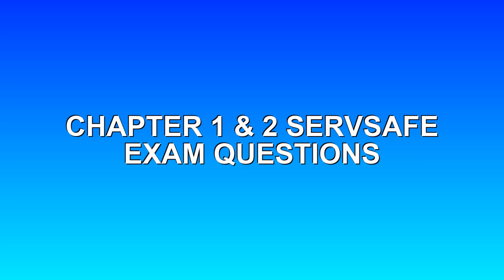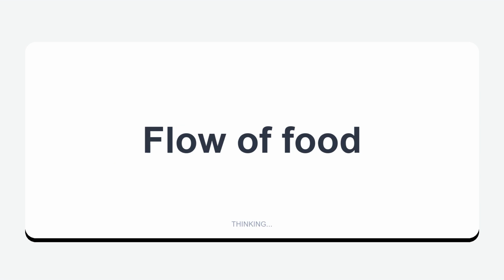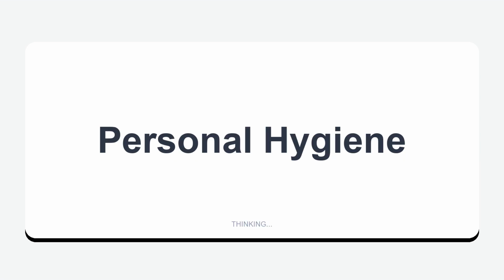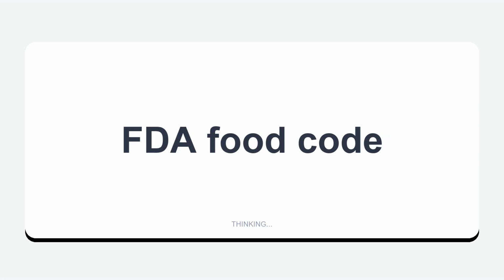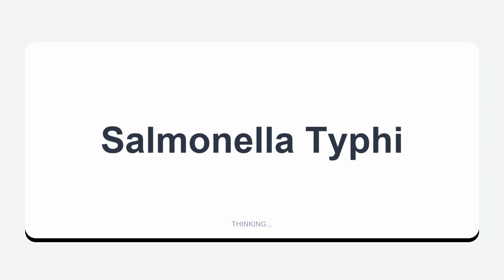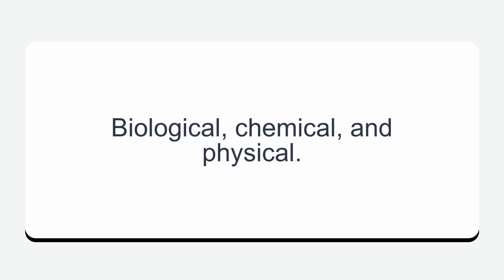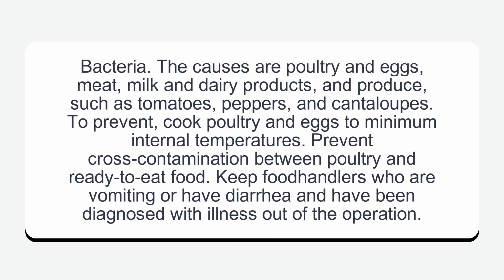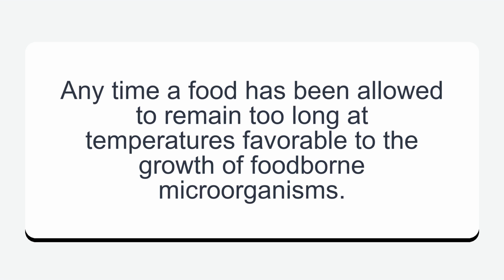ServSafe Manager Chapter 1 & 2 Exam Questions 2026 Review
ServSafe Manager Chapter 1 and 2 exam questions remain the most critical hurdles for students preparing for the 2026 certification exam. Mastering these initial fundamentals is the difference between passing and failing on your first attempt. This video breaks down the essential concepts, sanitation standards, and practice questions that appear most frequently on the current 2026 assessment. We focus on the core topics of food safety management, employee health, and hygiene standards that you simply cannot afford to get wrong. Many test takers struggle with the technical terminology, but this guide simplifies every concept to ensure you are fully prepared to conquer your exam.

We provide comprehensive study guides, updated practice tests, and personalized tutoring resources designed to help you master every chapter of the ServSafe curriculum with ease. Our materials are strictly updated to reflect the latest FDA Food Code standards for 2026.

Stop relying on outdated study methods that waste your valuable time. Dive into these high-yield practice questions to test your knowledge, identify your weak spots, and gain the confidence needed for official exam day. Whether you are a first-time candidate or need a refresher to stay compliant with state regulations, this resource offers the precision training required for success. Save this video to your playlist for repeated review and share it with your colleagues or study group to ensure everyone passes.

for free practice quizzes, exams, test questions, study guides, and exam prep resources. We also provide practice test materials, review questions, study help, and exam preparation resources for learners who want to pass faster and prepare more effectively.